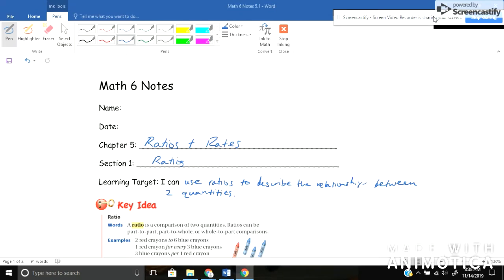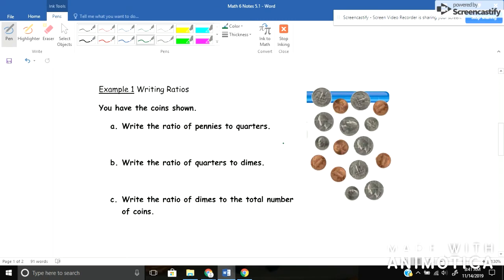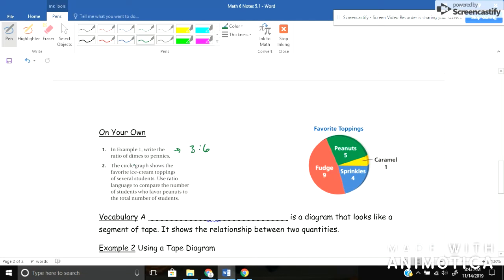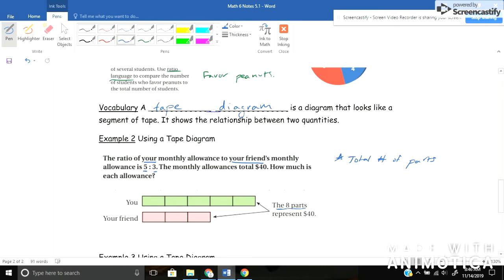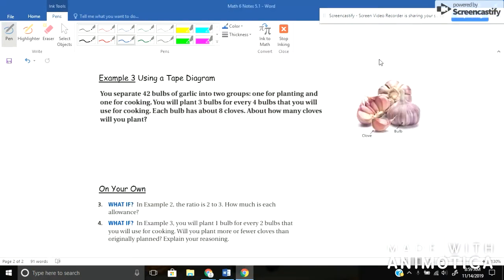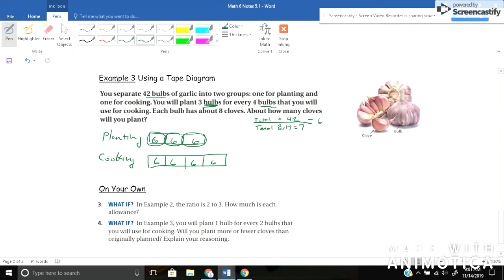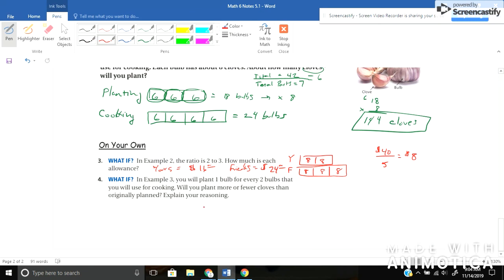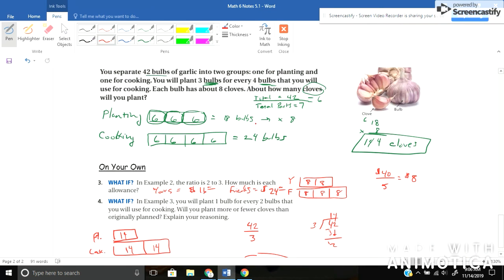Math 6 5.1 Ratios